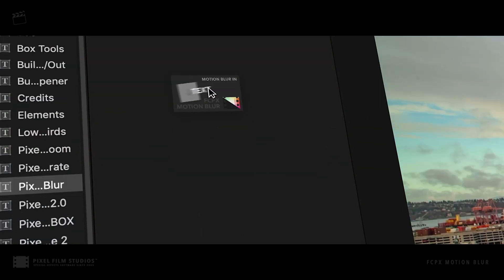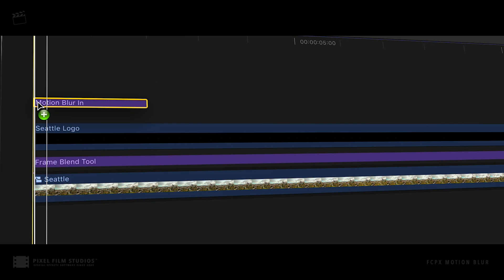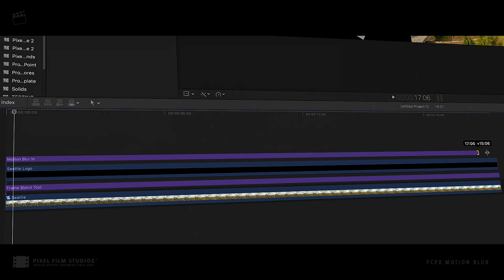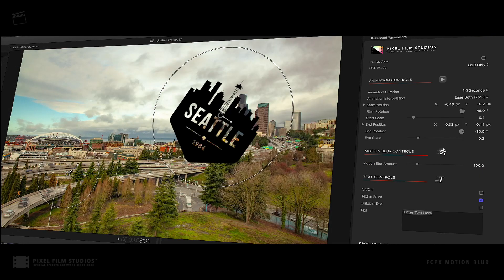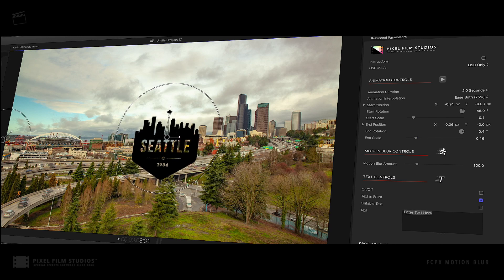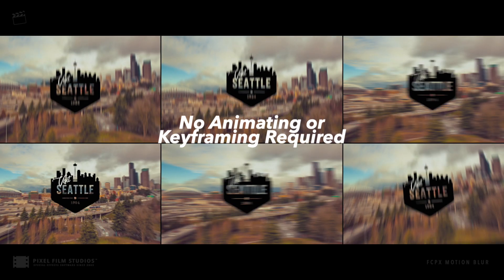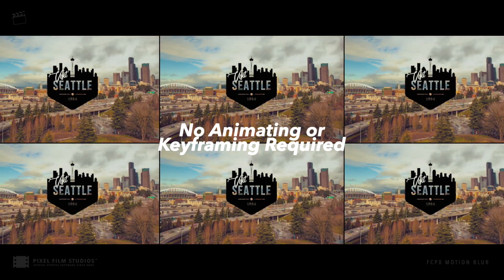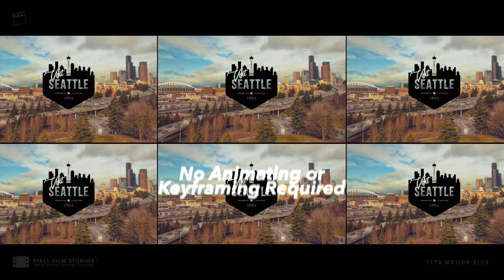FCPX Motion Blur Movement Blur Effects for FCPX Pixel Film Studios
FCPX Motion Blur Store Descriptions

Movement Blur Effects for Final Cut Pro X

FCPX Motion Blur is a completely free tool designed for quickly adding realistic movement blur to scenes. You can apply fast-rendering adjustable motion blur to drop zones, text and footage in seconds using the tools featured in this package. Pixel Film Studios makes editing easier than ever with FCPX Motion Blur for Final Cut Pro X.

Motion Blur Tool

FCPX Motion Blur includes two unique tools. The Motion Blur Tool allows you to animate drop zones and text. Adjustable motion blur is applied during movement. You can animate in movement and hold the position, or hold the position and animate out movement. This tool features an easy-to-use path tool and drop-downs for selecting the duration and interpolation of animations so that users have the utmost control.

Frame Blend Tool

The Frame Blend Tool can be applied to video footage and includes adjustable samples and shutter angles for applying realistic movement blur. Just place the Frame Blend Tool above media and turn it on using the On/Off switch. You can utilize the Edit Mode to see an example of your motion blur settings applied to a simple object.

Fast Rendering Blur Effects

FCPX Motion Blur uses in-house technology from Pixel Film Studios to create an effect that is much faster than previously used motion blur tools and for the first time ever is customizable inside Final Cut Pro X. This also means you have complete control over when the motion blur is applied using keyframes if needed. Create amazing scenes with ease using FCPX Motion Blur from Pixel Film Studios.